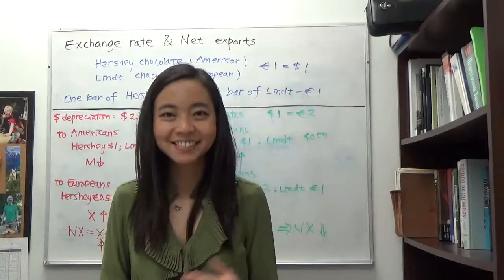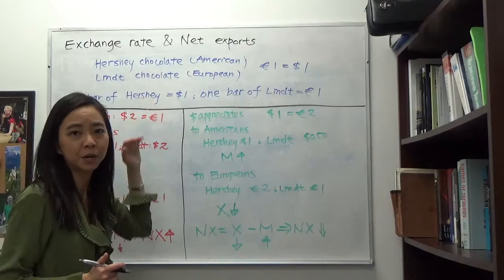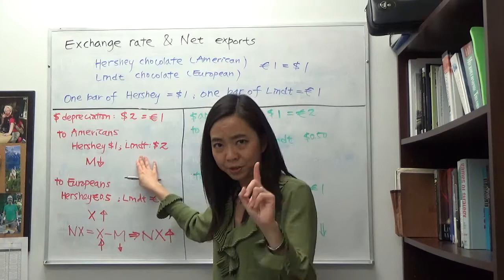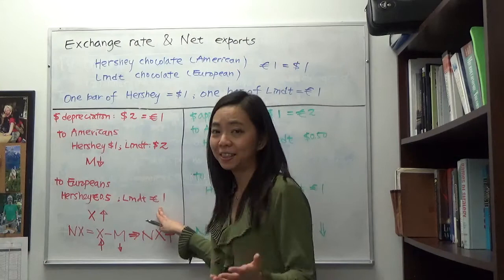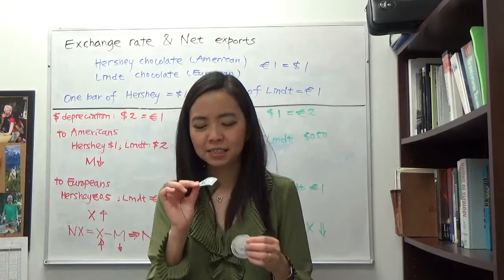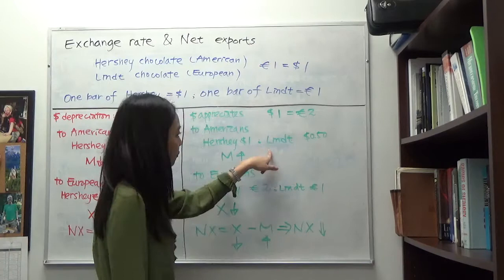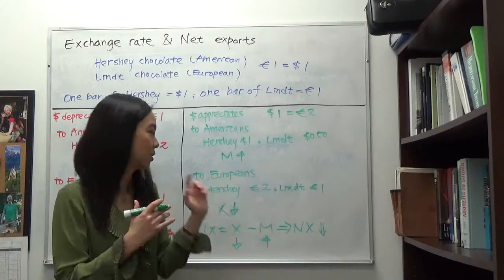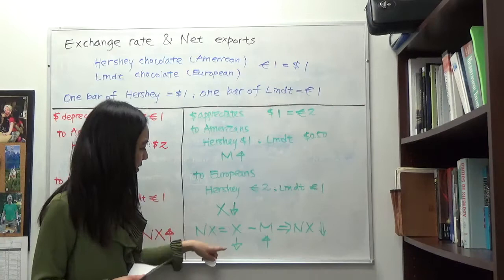Exchange Rate and Net Exports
A strong dollar makes foreign goods relatively cheap and domestic goods relatively expensive, causing imports to rise and exports to drop (net export goes down). A weak dollar makes foreign goods relatively expensive and domestic goods relatively cheap, causing imports to drop and exports to rise (net export goes up).